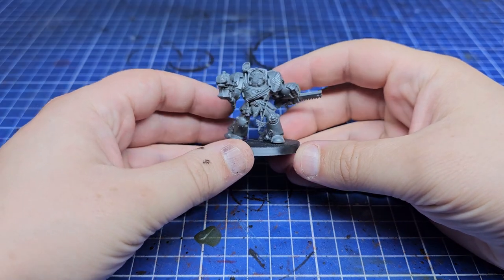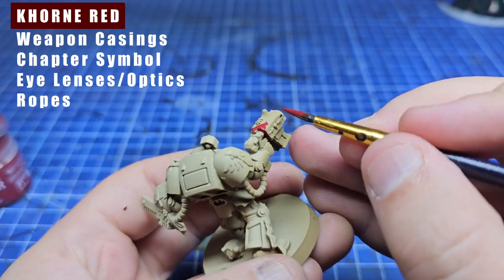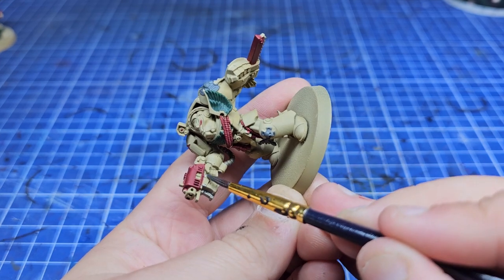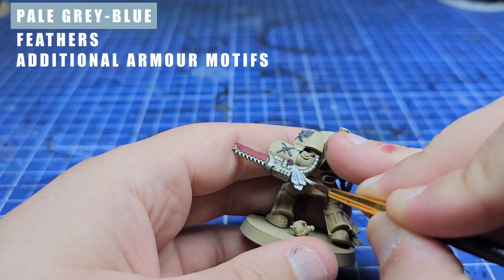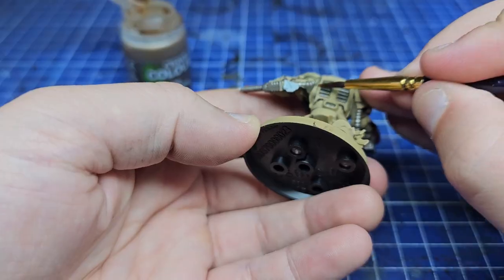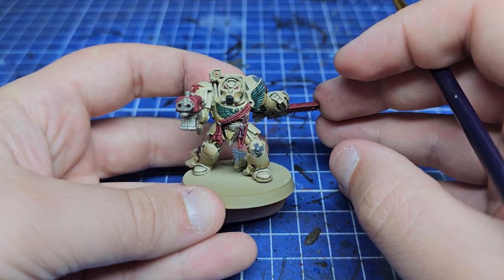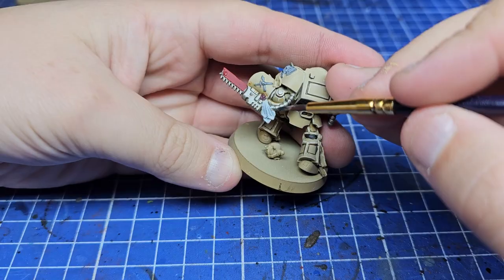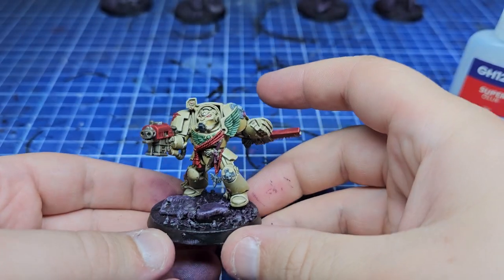DEATHWING - The Crispiest Painting Method!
This week I paint up not only more Space Marines, but their from one of my most hated 9th edition Warhammer armies - Dark Angels! :o